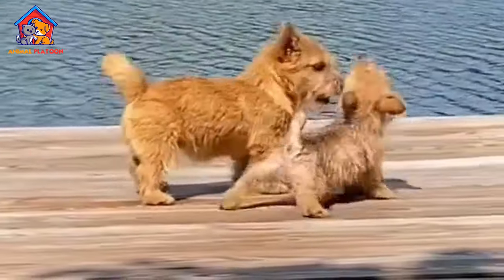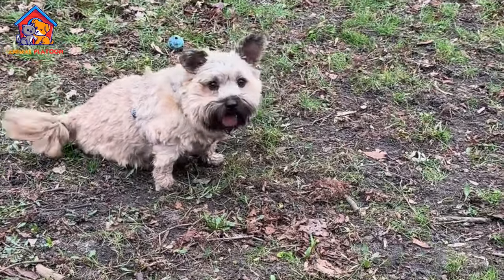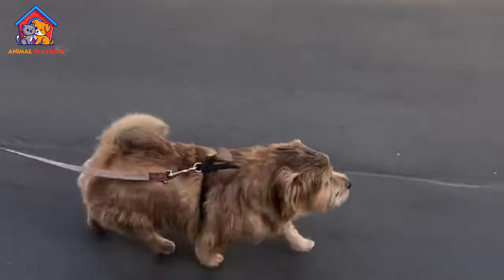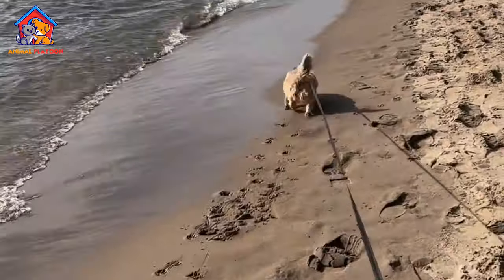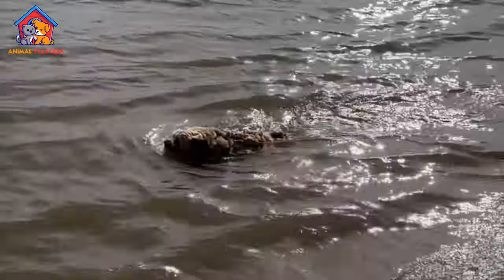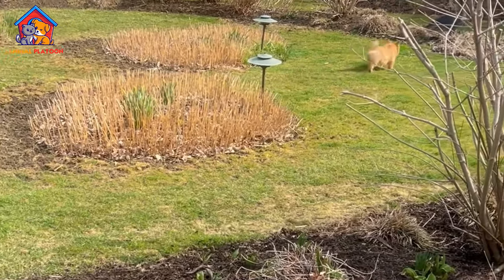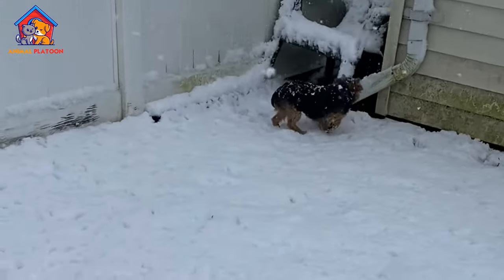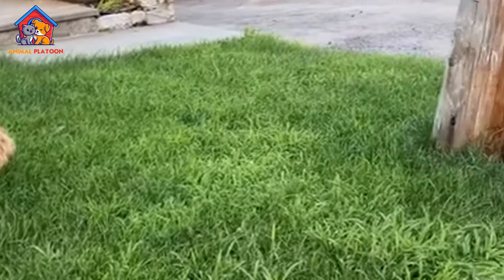Norfolk Terrier Breed Profile History - Price - Traits - Norfolk Terrier Grooming Needs - Lifespan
In this video we have covered these topics in details :
Norfolk Terrier Breed Profile
Norfolk Terrier History
Norfolk TerrierTraits
Norfolk Terrier Health issues:
Norfolk TerrierBehaviour with kids and other pets:
Norfolk TerrierGrooming needs:
Norfolk TerrierPrice
Norfolk Terrier Lifespan